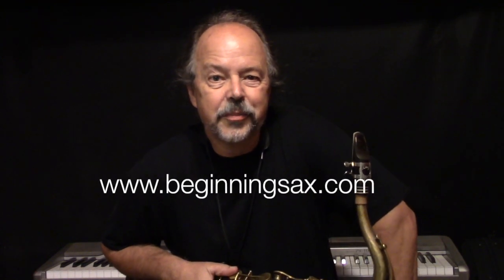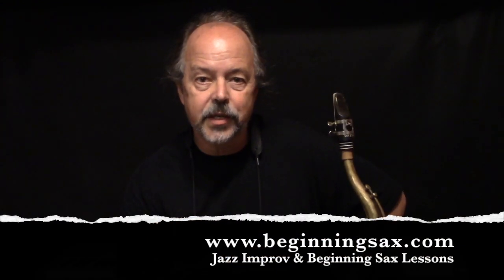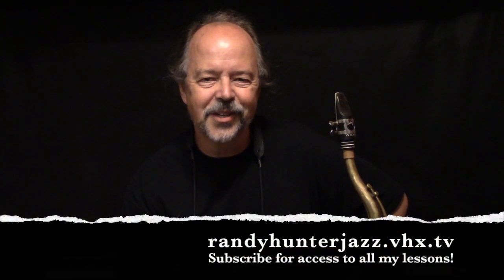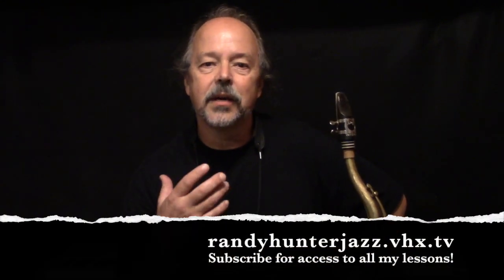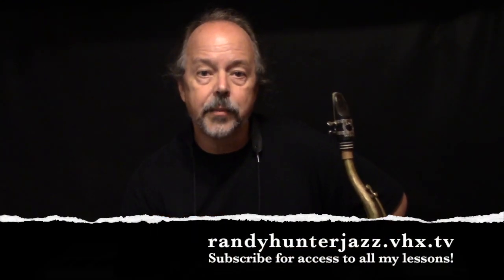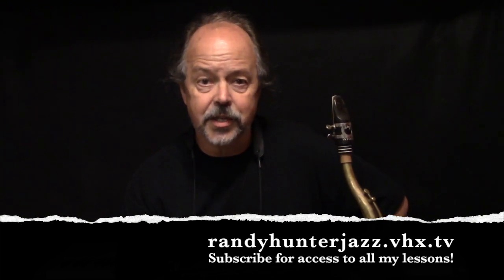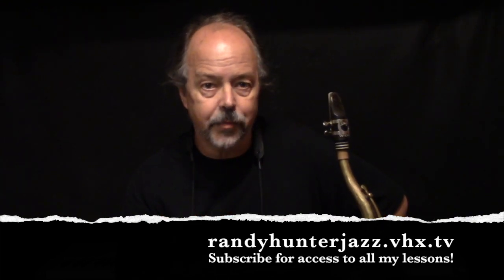Soloing with Style -Jazz Saxophone Lesson Sample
gives a glimpse into my jazz saxophone lesson called Soloing with Style. This lesson is found in the Sound and Style category. The lesson dissects a transcription of my solo on the introduction to my Soloing on Tunes lesson on the jazz standard, But Not for Me. In the lesson we examine the use of inflection techniques including scoops, bends, vibrato, jazz articulation, and alternate fingerings as we look for the "juice" that is added to personalize solo phrases.

I have many jazz tutorials for those interested in learning to play jazz and learning to play the saxophone!

Randy Hunter
Jazz Saxophone Instructor
Atlanta